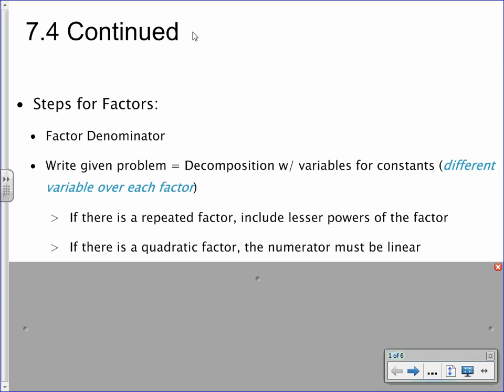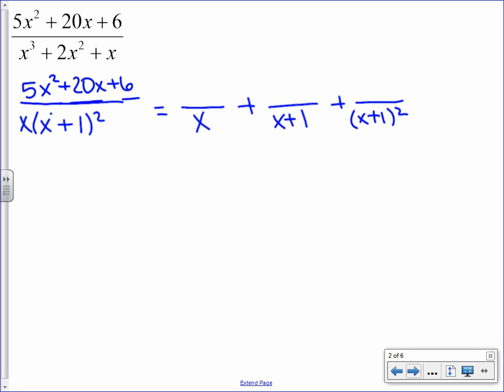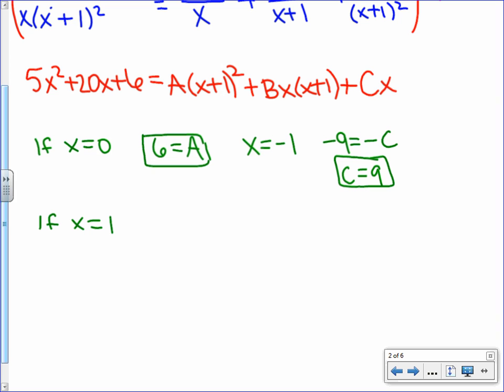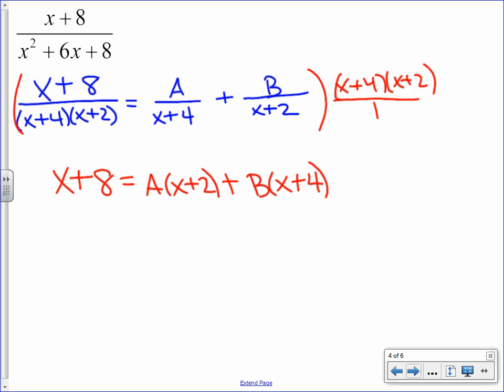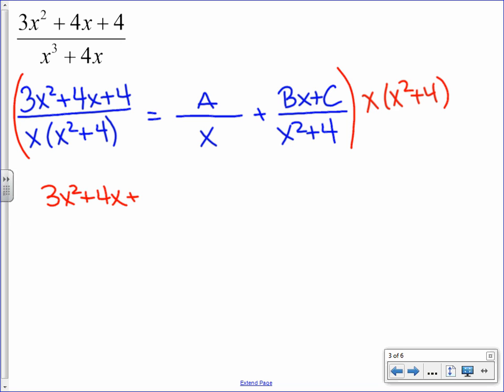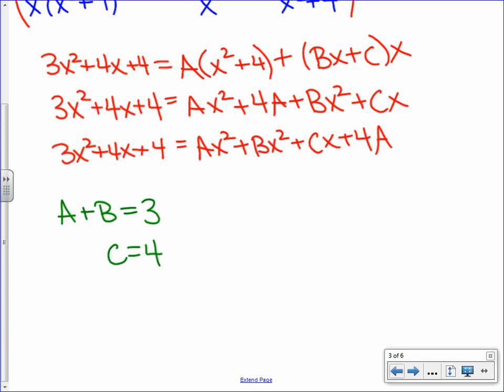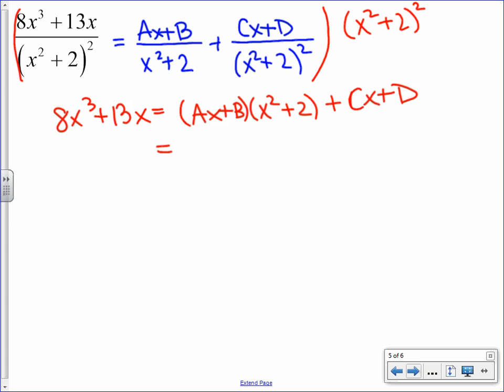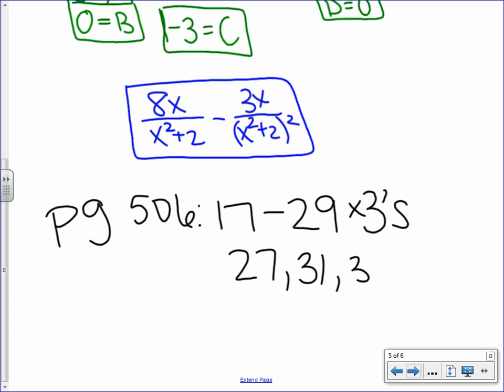7.4b Honors Pre Calculus Notes